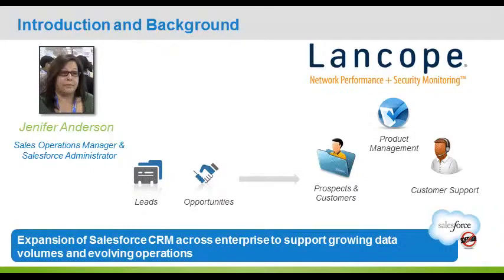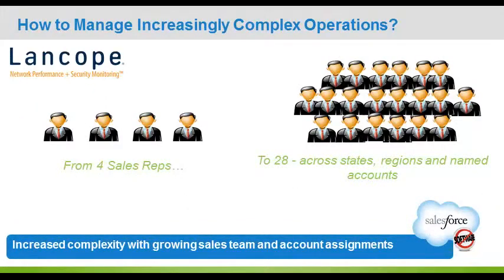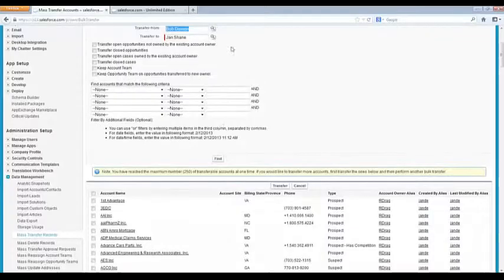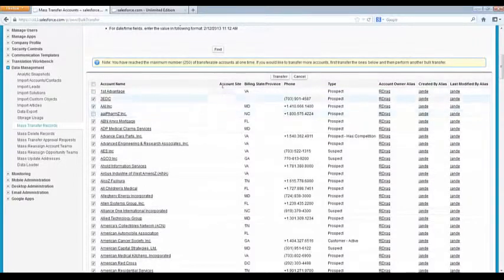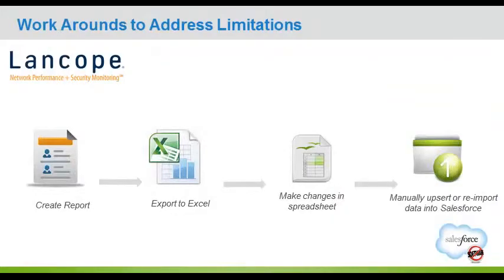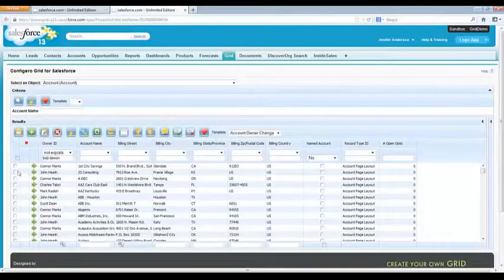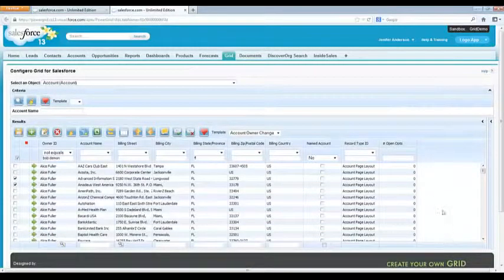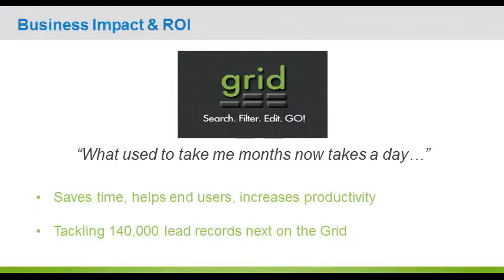Grid for Salesforce: Mass Account Transfer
Hear how Lancope uses Grid for Salesforce to address limitations with standard Salesforce functionality by providing an intuitive, grid-powered interface to dynamically filter, sort, edit and update thousands of records in seconds.